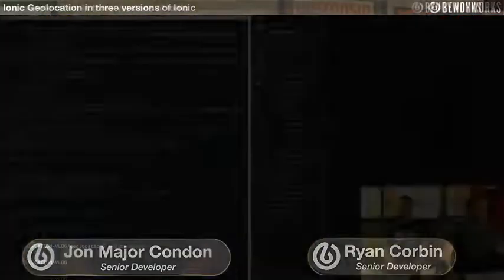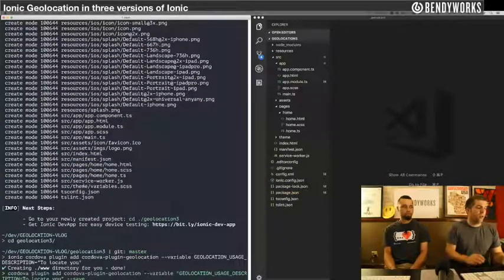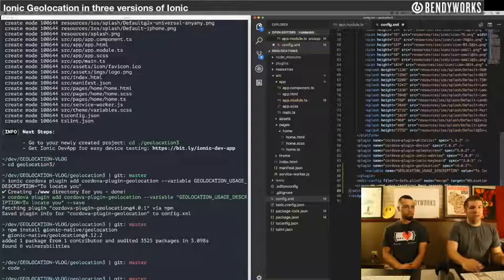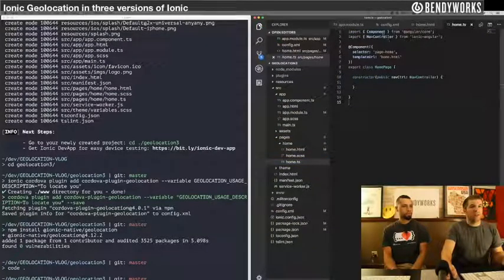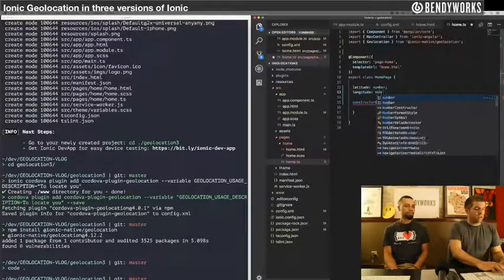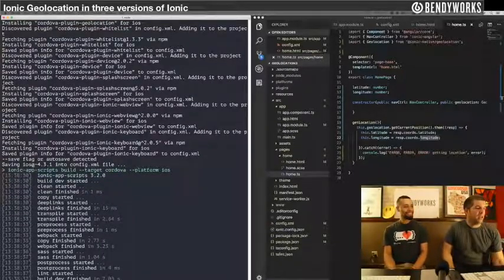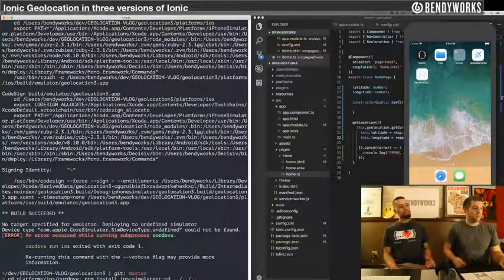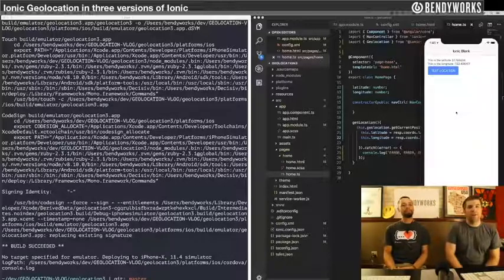Ionic 3 Geolocation - Bendyworks Full Install Tutorial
Bendyworkers John and Ryan show you how to install Geolocation in Ionic 3.